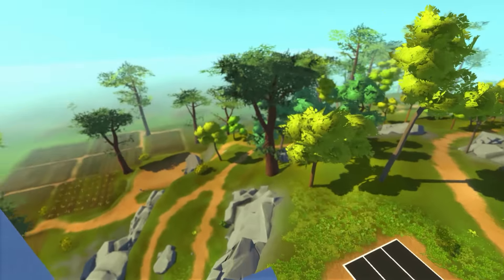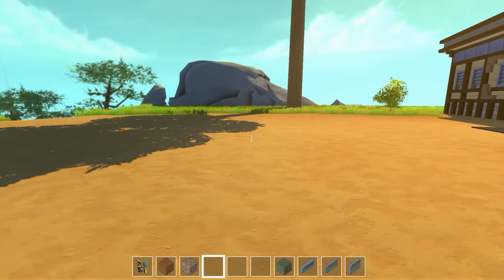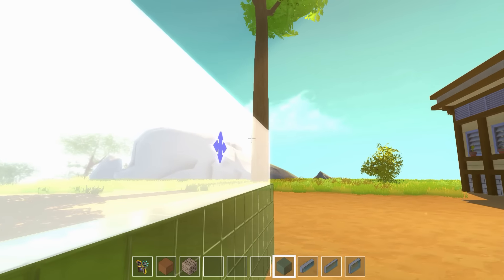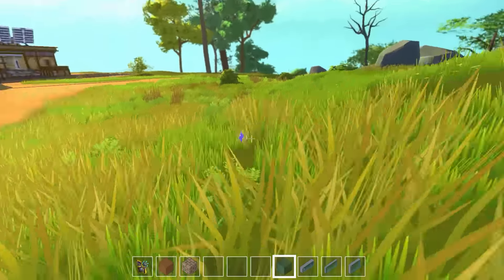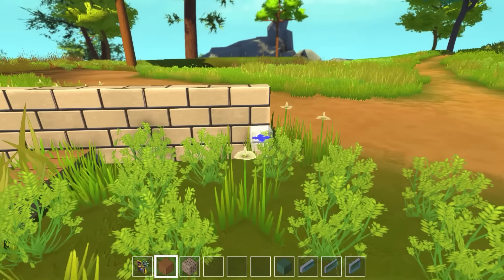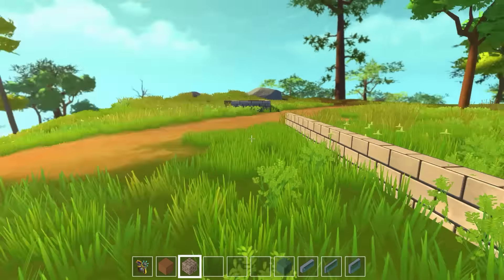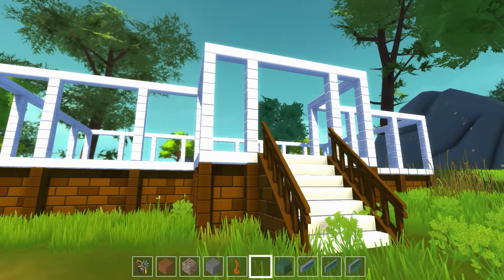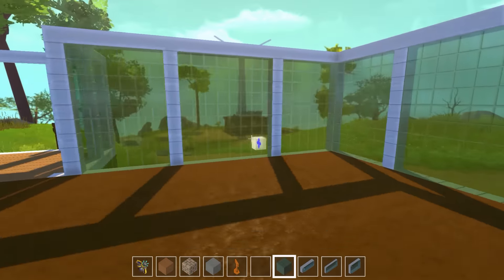Scrap Mechanic :: Building the Greenhouse! :: Ep. 17 :: Let's Play Scrap Mechanic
Welcome to the machine-filled creative paradise of Scrap Mechanic, a multiplayer survival game with imagination and ingenuity at its core. The game only has a creative mode currently, but that isn't going to stop me from making some crazy inventions!